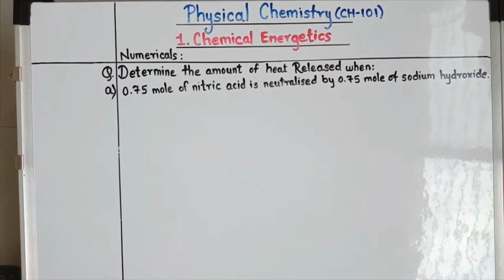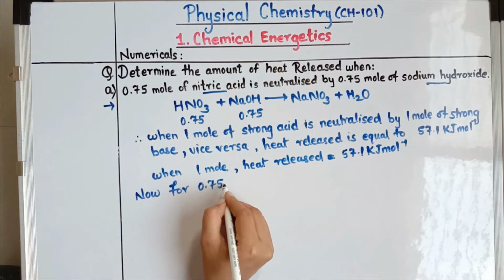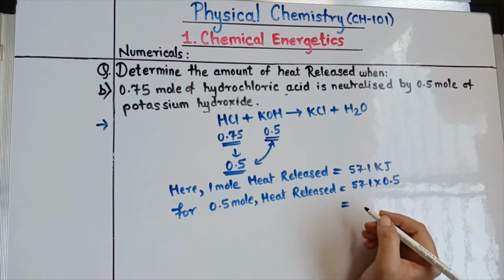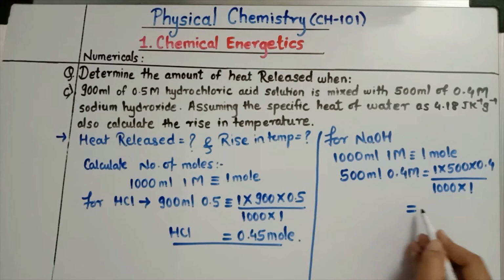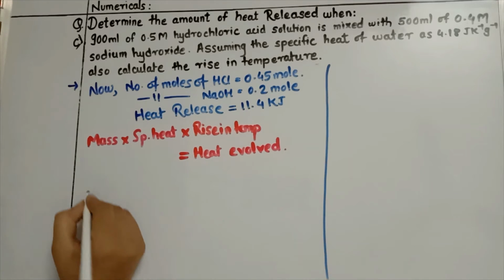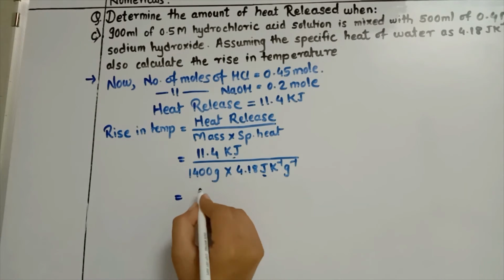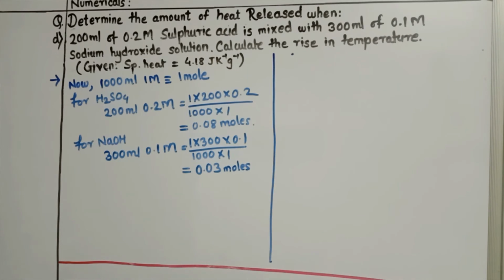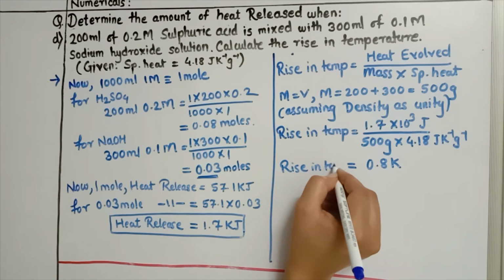F.Y.B.Sc.| (Chemistry)| Sem I | CH -101: Physical Chemistry | A. C. Gurule I Lecture 5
Lecture-5
Chapter : Chemcial Enrgetics
Topic : Numericals based on Enthalpy of Neutralization